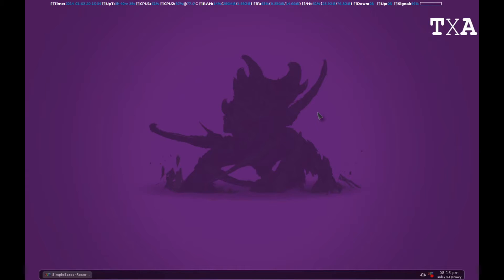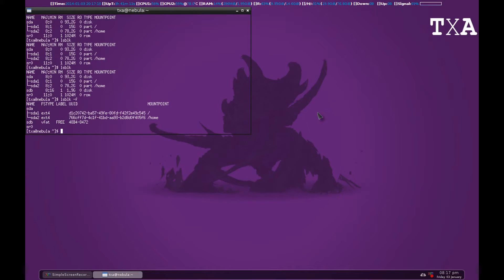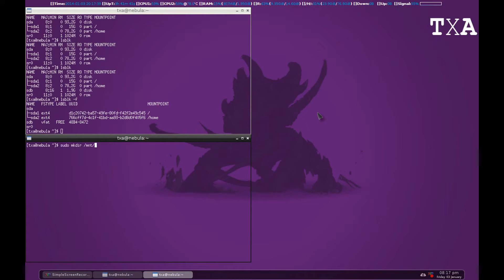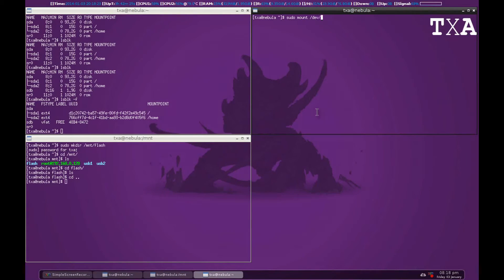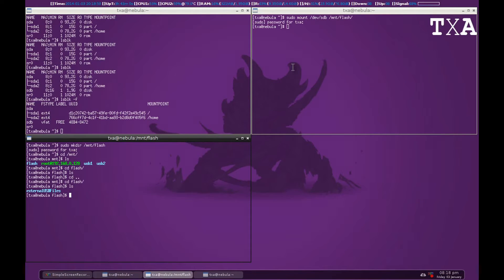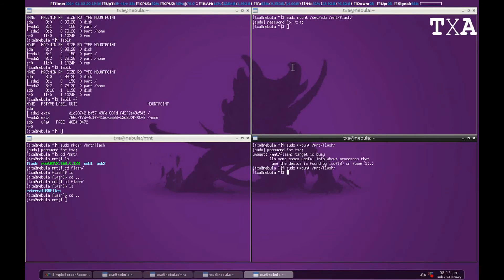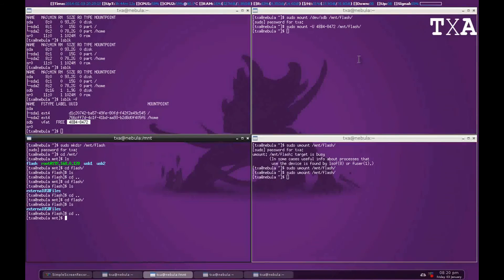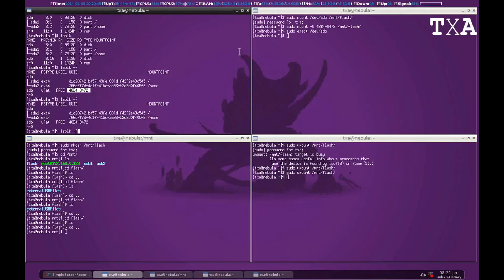Tutorial: How to mount, unmount and eject external storage/memory devices on linux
This video focuses on how to mount, unmount, eject external storage/memory devices on linux using lsblk, lsblk -f, mount, umount, eject commands